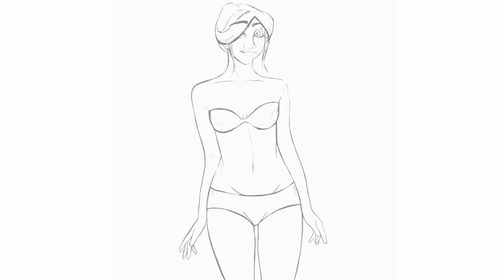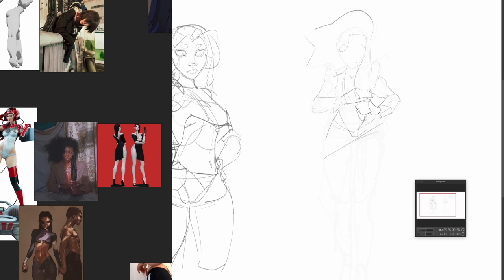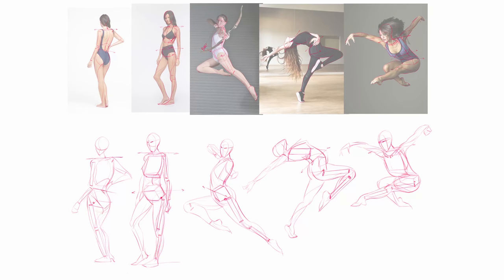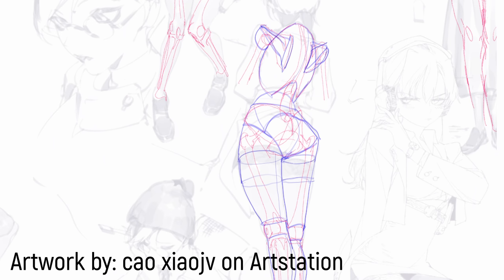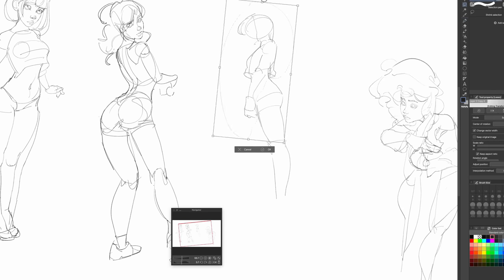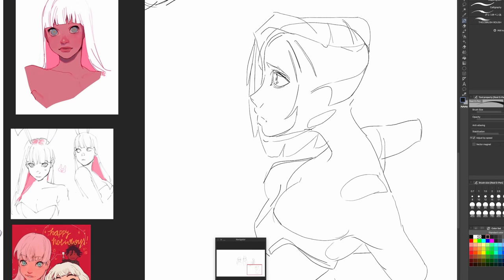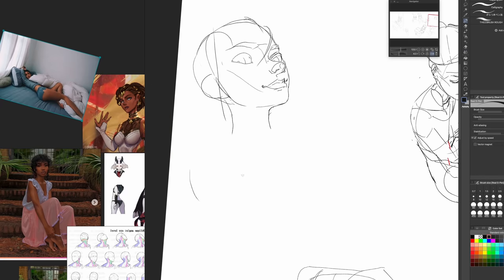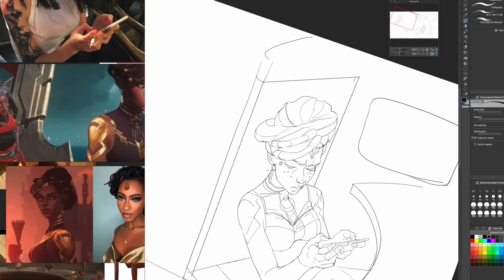How long it takes to learn Anatomy.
It takes less time than you think to learn how to draw good Anatomy!

Get my new photoshop Brushes here!

The BEST Screen Protectors!